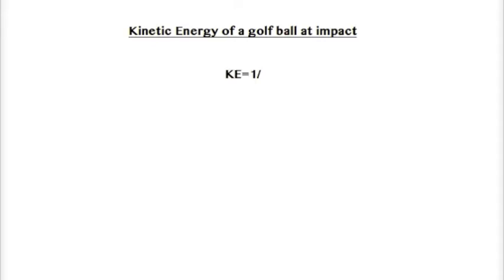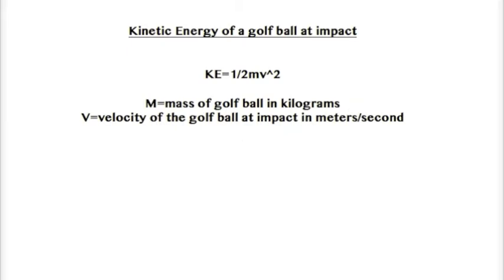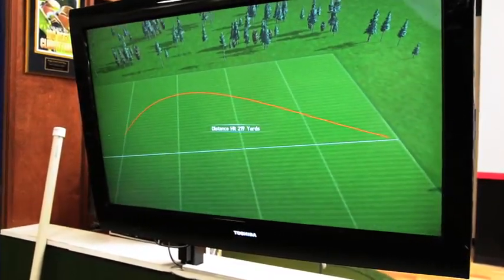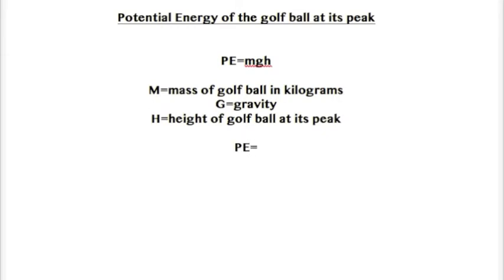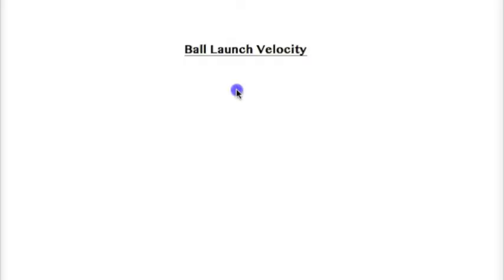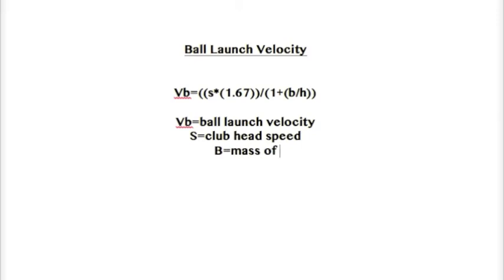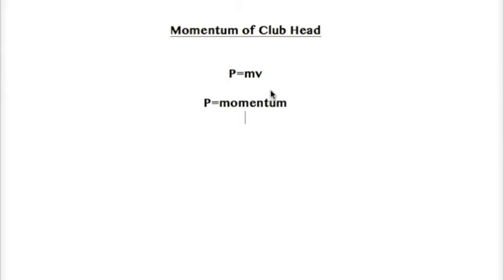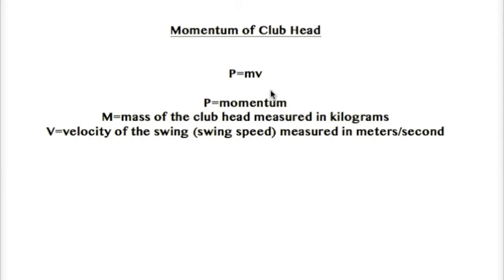The Physics of Golf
The Physics of Golf Project!